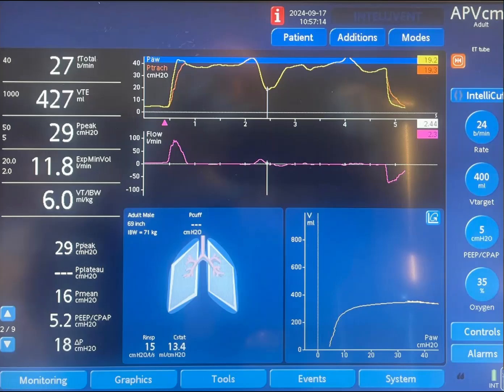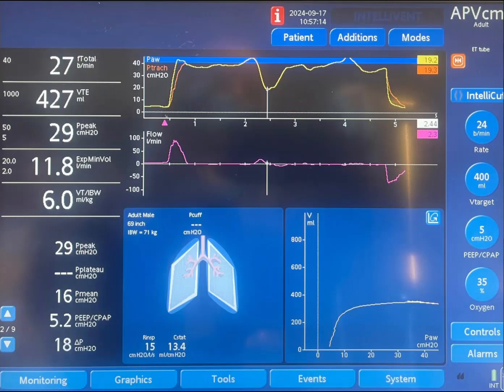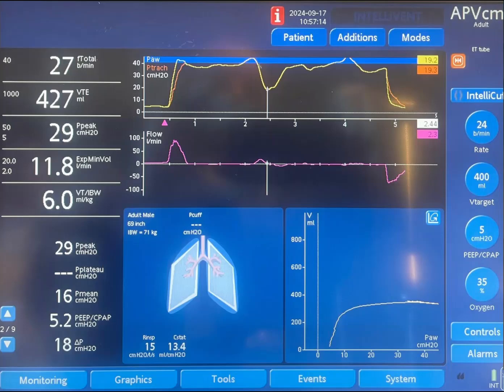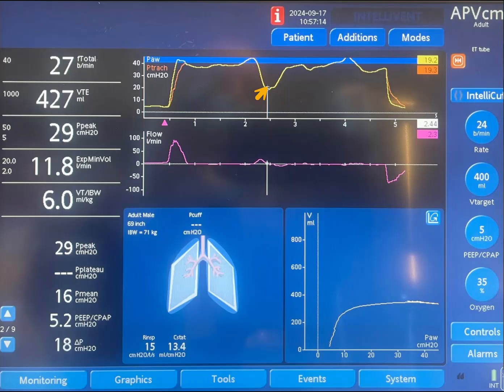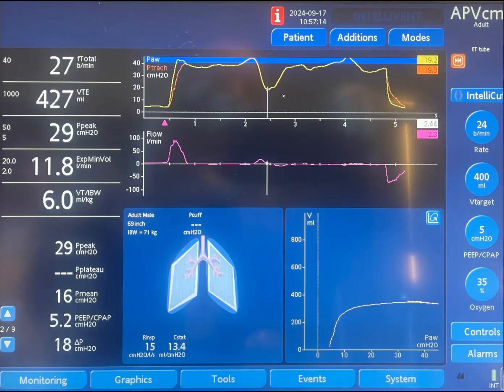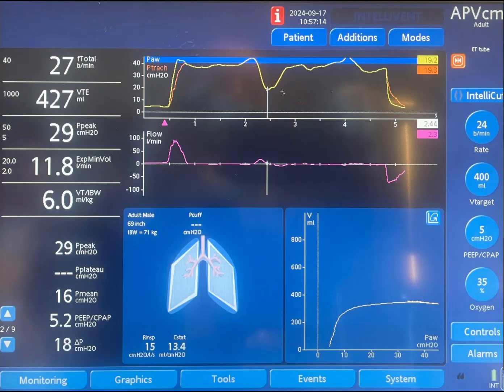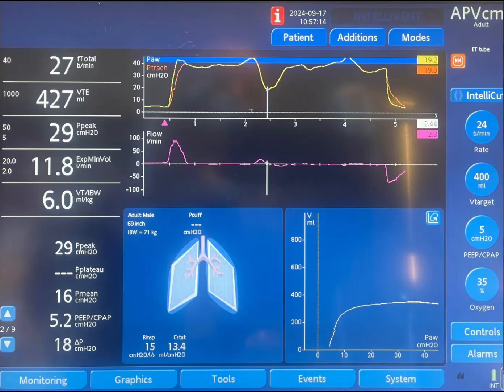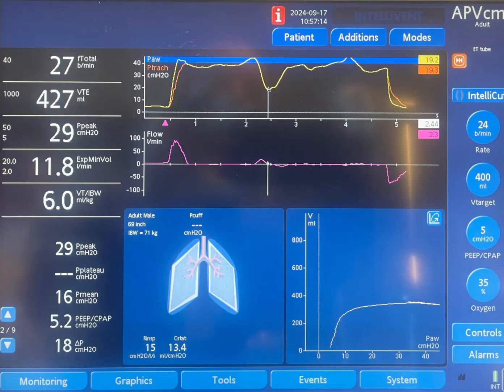End-inspiratory Occlusion Maneuver and Pmus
Negative deflection in airway pressure during a whole breath occlusion (Pocc) are shown on flow and airway pressure (Paw). Pmus can be estimated from this drop in the pressure generated by the patient.